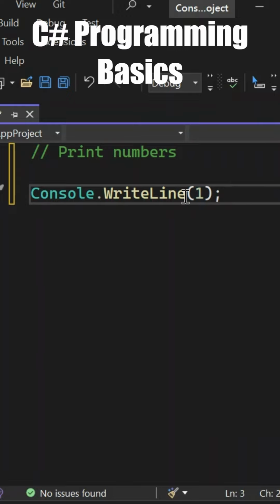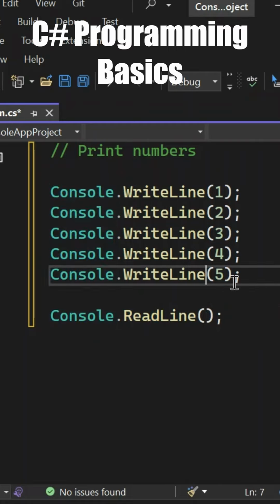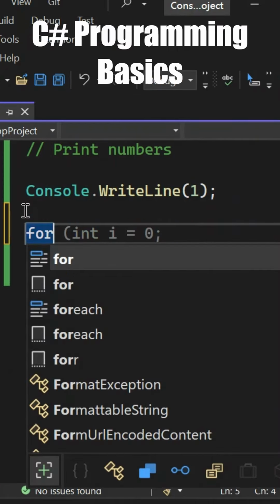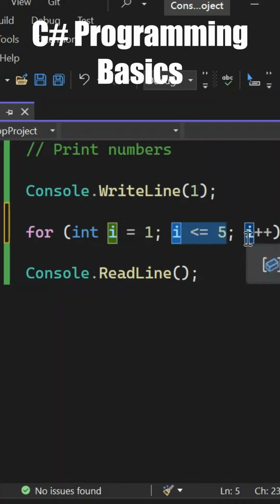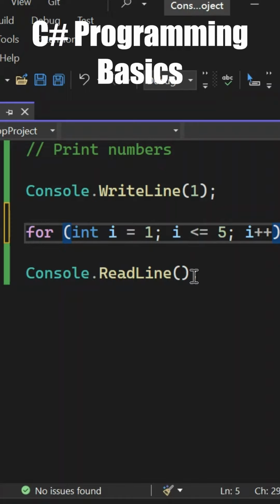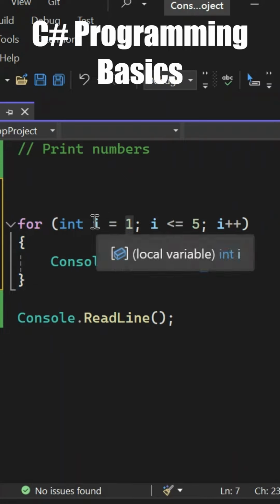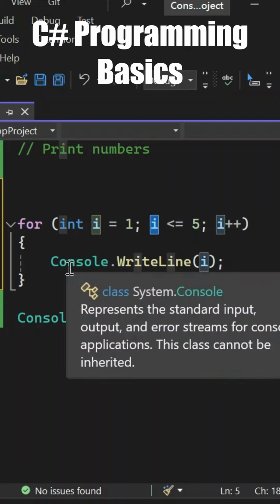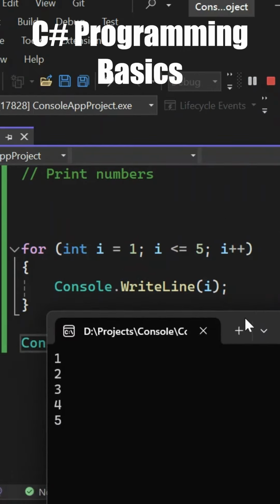How to Write a for Loop in C# to Avoid Repetitive Code 🔄 | Efficient Code Demo!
Tired of writing repetitive code? 🚀 Learn how to use a for loop in C# to execute activities sequentially based on conditions and expressions! 🖥️ This quick demo will show you how to simplify your code and improve efficiency! 📝